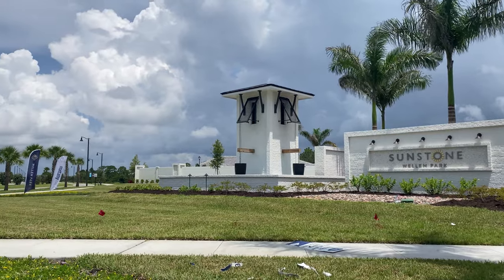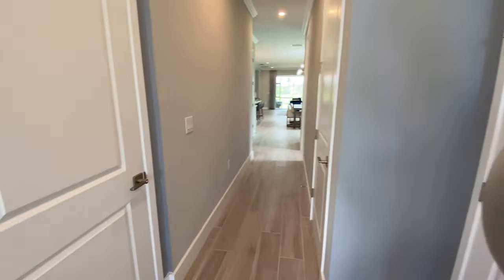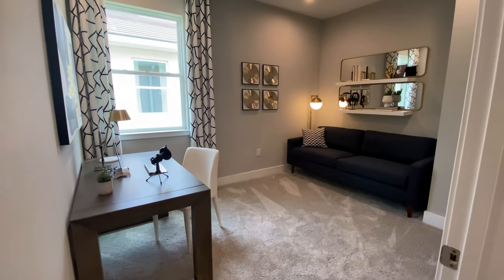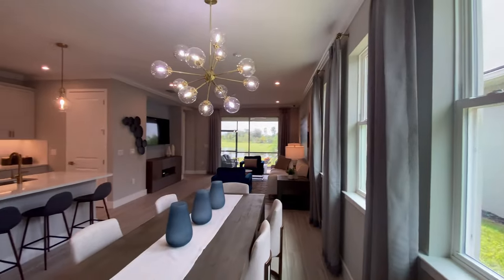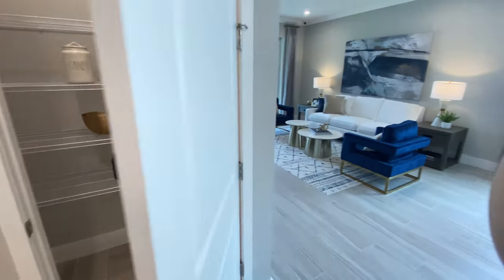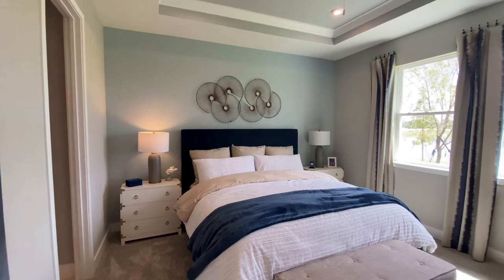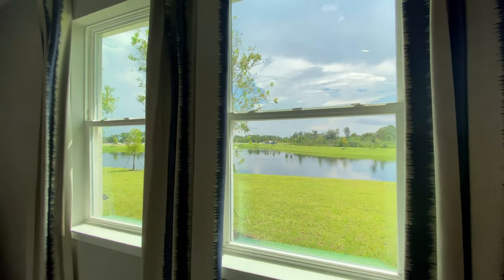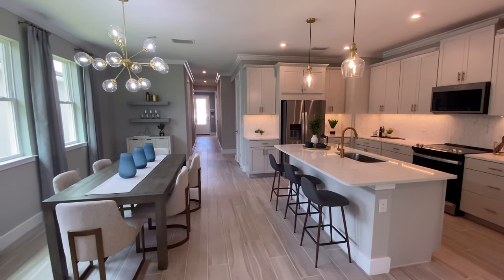Check out the NEW Pelican model home at Sunstone Wellen Park! Mattamy Homes Wellen Park Florida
For this tour we are checking out the Pelican model by Mattamy Homes Florida Sunstone at Wellen Park in Venice Florida. This 2 Bed, 2 Bath single family home is a great option for downsizers, and small families who want to live in the next up and coming master planned community on the Gulf coast of Florida!

🔥 Ask us about builder inventory models, current deals or new construction Venice FL incentives!

Sunstone by Mattamy Homes Venice FL is a new gated community located in the new Playmore district of Welllen Park Florida, one of South West Florida's newest and most talked about master planned communities. Sunstone Wellen Park will offer resort style amenities including a beach entry pool with a spa, a clubhouse with a fitness center, a dog park, picklball, tot lots, bocce and more.

Located a short drive from the beach, Sunstone at Wellen Park is centrally located close to shopping, entertainment, close to airports, Venice and Sarasota. Downtown Wellen Park FL is being designed as a vibrant mixed-use development that will serve as the premier shopping, dining, and entertainment destination for Wellen Park. Downtown Wellen Park Florida will feature shops, restaurants, concert and festival areas, a food truck park, a splash pad, kids play area and an 80-acre activity lake. Downtown Wellen Venice Florida will also include an assisted living facility and a future hotel.

🚨 House prices, terms, incentives and availability on New Homes Venice Florida are subject to change. 🤳🏻

The Pelican Model by Mattamy Homes Wellen Park Venice FL:
[00:30] Entrance to the Pelican Model
[01:10] Laundry Room Pelican Model
[01:38] Bedroom, bathroom and Flex Room at Pelican in Sunstone Wellen park
[02:45] Open concept Living room, dining room & Kitchen
[04:33] Master Bedroom Mattamy Pelican Model